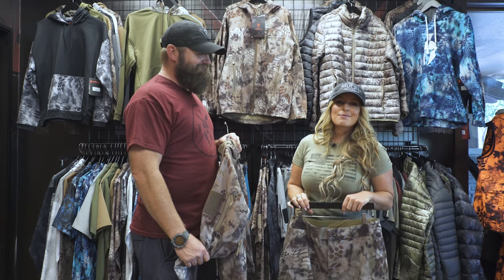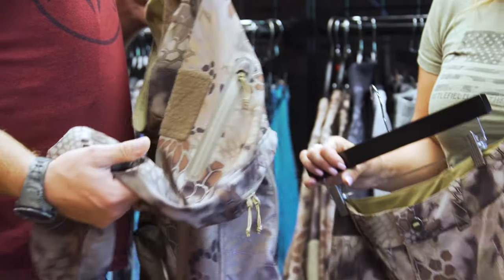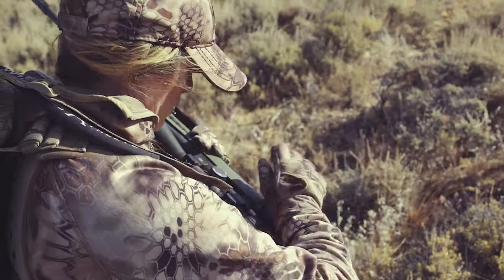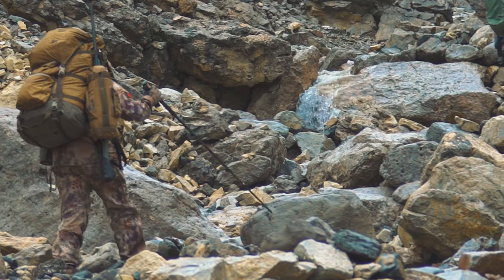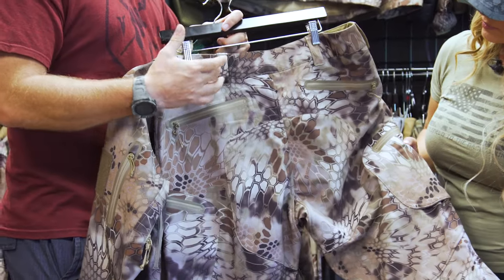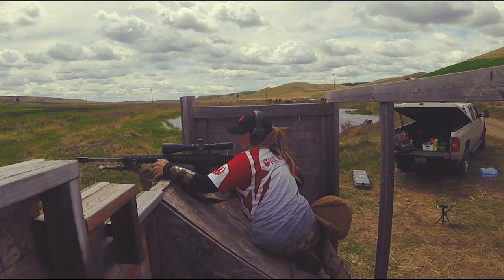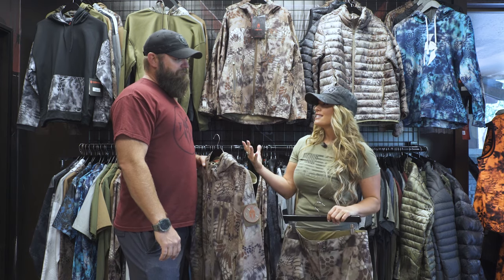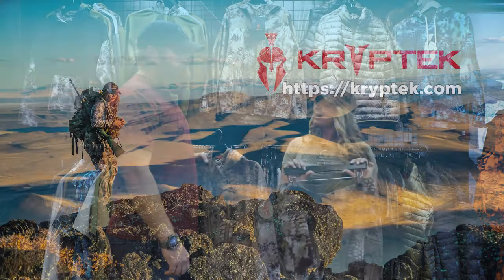Kryptek Dalibor- Purpose Built for Men & Women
The DALIB0R collection is one of Kryptek's most popular and versatile outerwear offering. Purpose-built for the active hunter who needs to go farther and stay longer, this collection will come with everything you would want and need in the backcountry while featuring Krypteks legendary tactical design.

Krypteks Dalibor collection represents over two years of painstaking field trials and testing in some of North America’s must rugged environments. The result is our exclusive performance NRsoftshell fabric that is the perfect balance of warmth and breath-ability. And, the Dalibor is available for women as well.

Join Kristy Titus for the latest episode of Pursue The Wild, Tips from the Wild at the Kryptek Outdoor Group office with Justin Sparks to learn more.